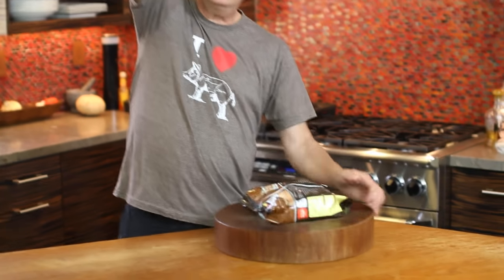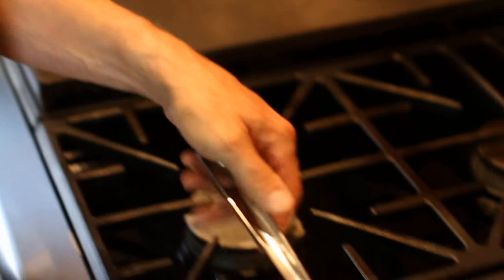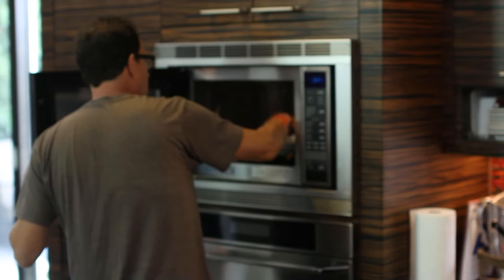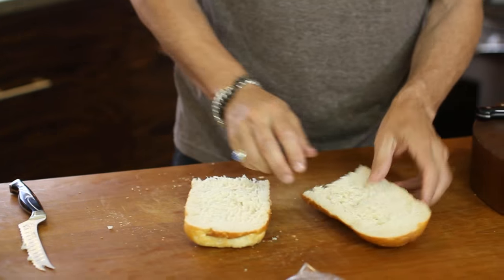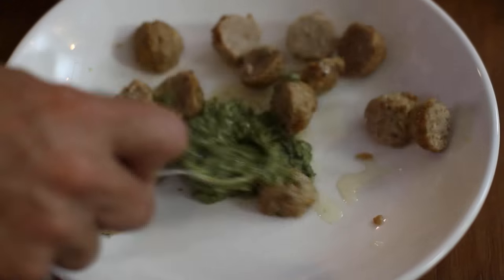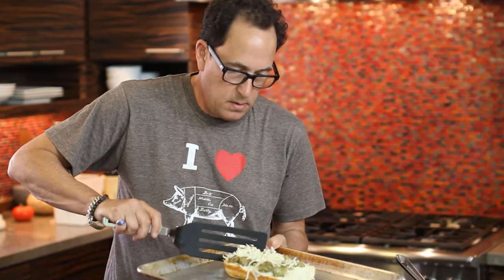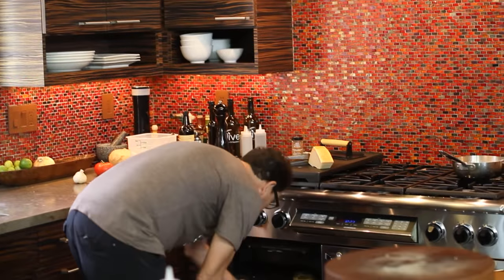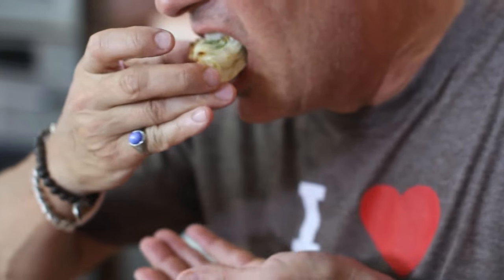Meatball & Pesto French Bread Pizza | SAM THE COOKING GUY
Meatballs, pesto, some leftover french bread and the obligatory melty cheese. Treat yourself with this ridiculously easy Meatball & Pesto French Bread Pizza.

00:00 Intro
1:00 Heating meatballs
1:26 Making a sauce
2:15 Taking out & cutting meatballs
3:00 Prepping the bread
3:36 Addressing pesto & coating meatballs
4:10 Building & Baking
5:10 Squarespace Talk - Website Upgrade
6:18 The Reveal
6:36 First Bite
7:27 Outro